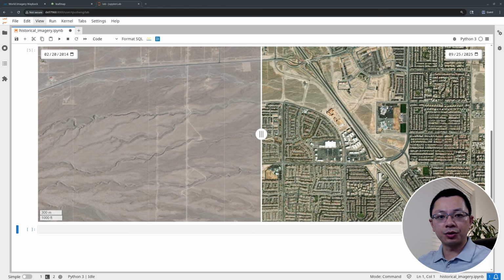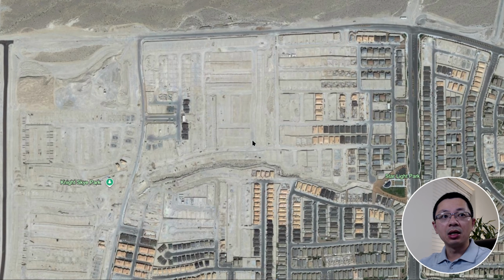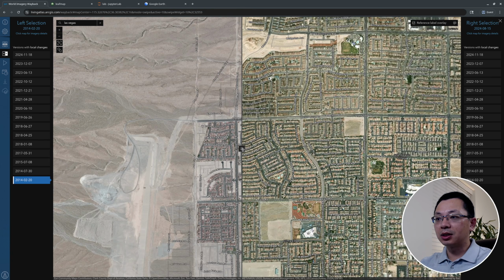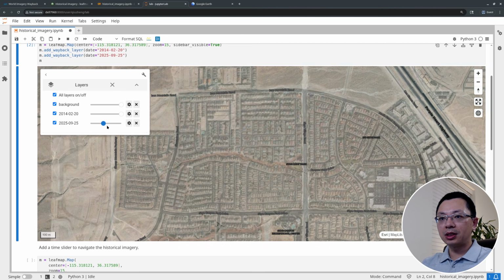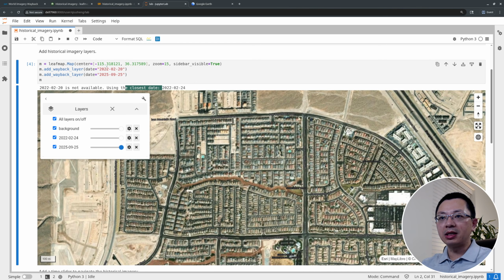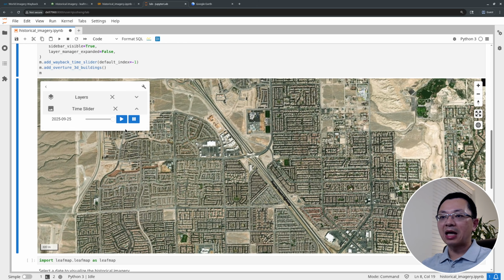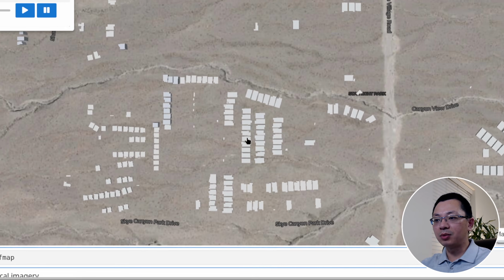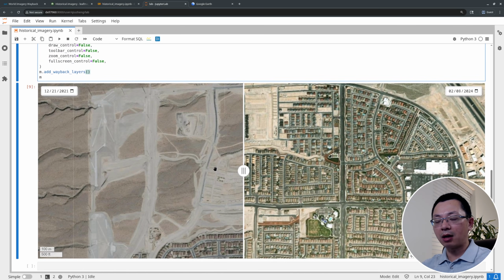How to Easily Access Historical Satellite Images (See Your Past!)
🔍 Want to explore the past from space?
This video shows you exactly how to access high-resolution historical satellite imagery using just a few lines of Python code in Jupyter Notebook! 🌍📸

✅ Compare changes over time with an interactive map slider
✅ Visualize urban growth & environmental shifts globally
✅ Easily overlay other GIS data layers for deeper insights
✅ Use real-world sources like Esri Wayback imagery
✅ Step-by-step demo with powerful visual tools!

Perfect for developers, researchers, urban planners, or anyone curious about how places have evolved! 🚀

00:00 Introduction – What you'll learn and why it matters
00:54 Visualizing global changes with satellite imagery
01:36 Comparing Google Earth vs. Esri Wayback
03:13 Accessing Esri Wayback imagery in Python
06:12 Step-by-step setup in Jupyter Notebook
07:05 Creating interactive map with historical layers
11:07 Using the Wayback Time Slider to animate changes